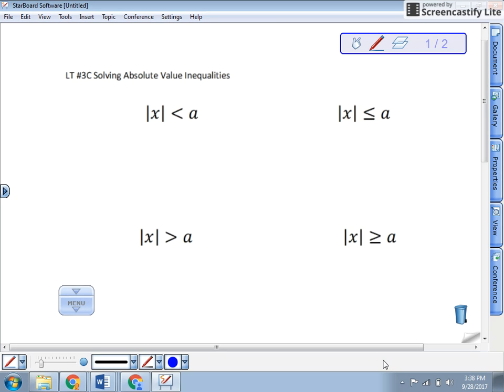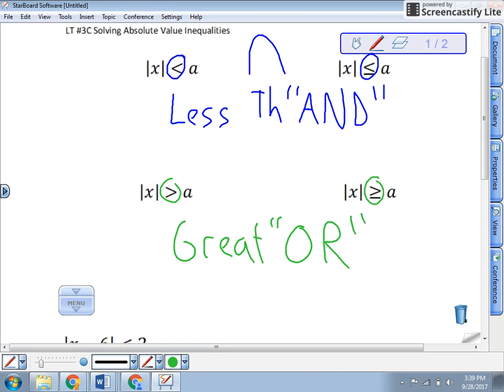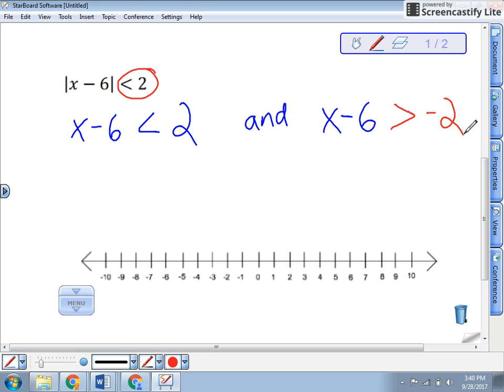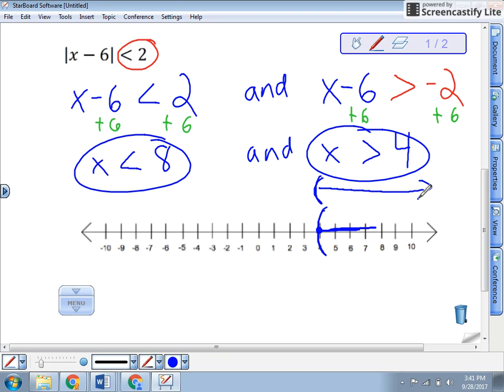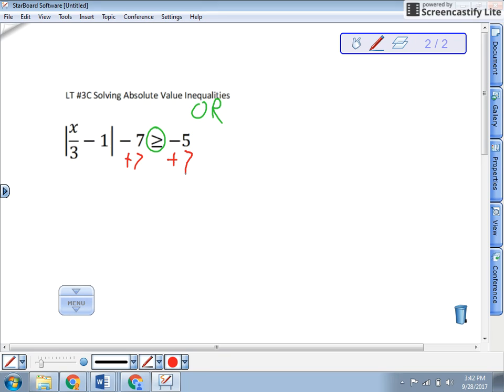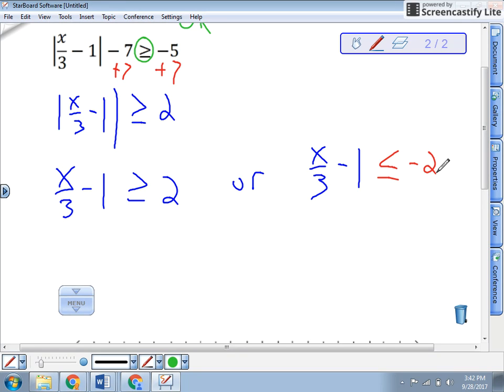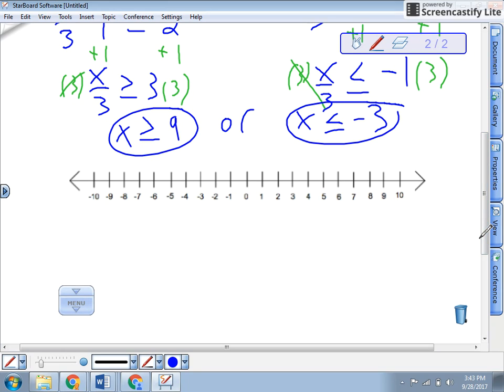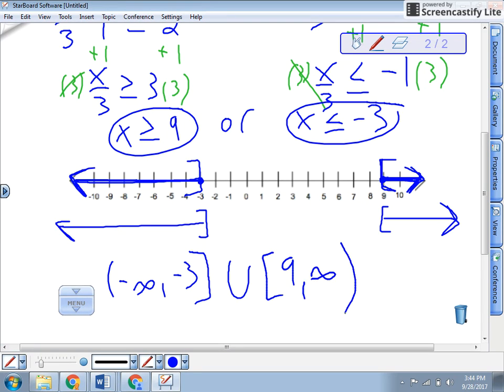LT 3C Solving Absolute Value Inequalities